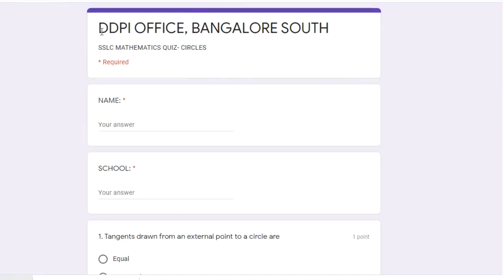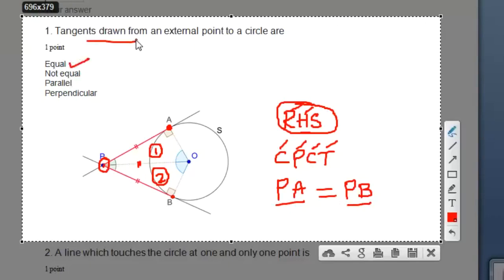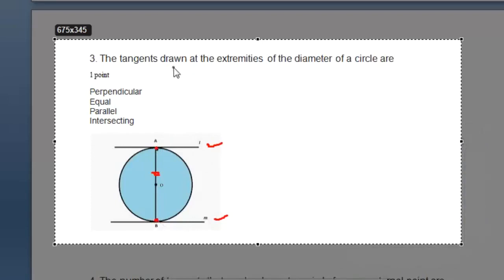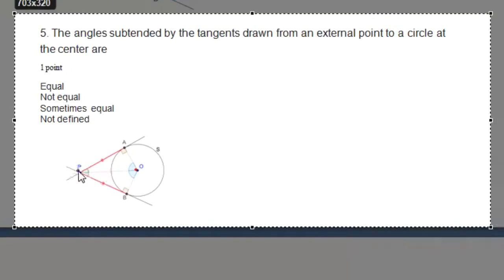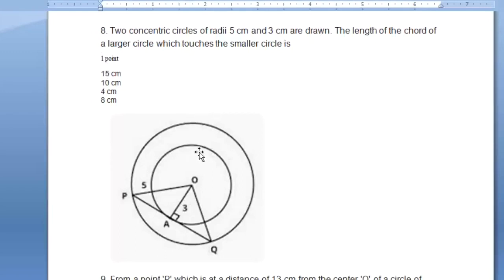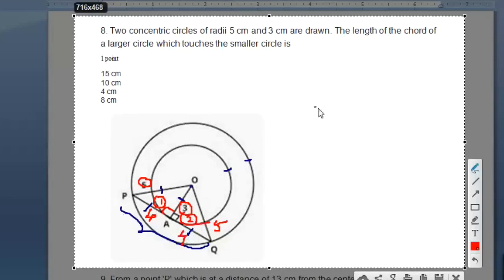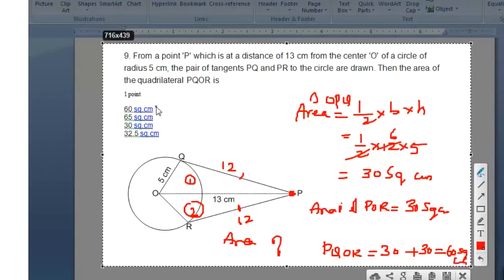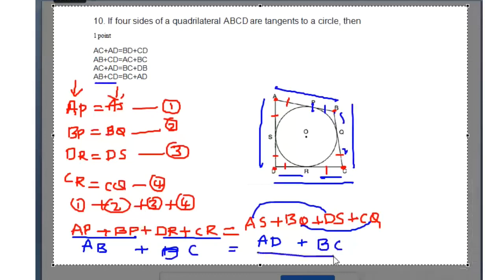Class 10 Maths circles chapter MCQ's 2021. SSLC MATHS 2021 CIRCLES CHAPTER.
Class 10 circles MCQ explanation. official question paper